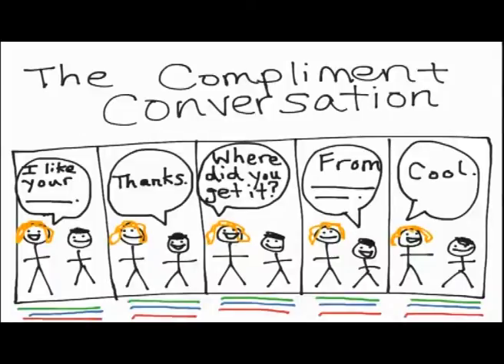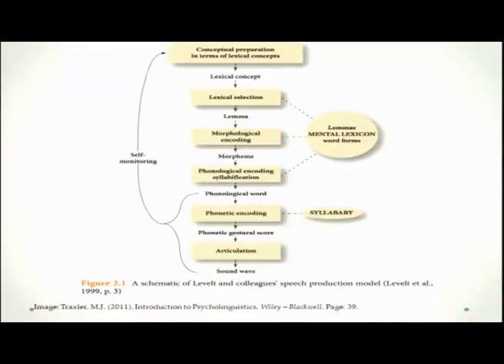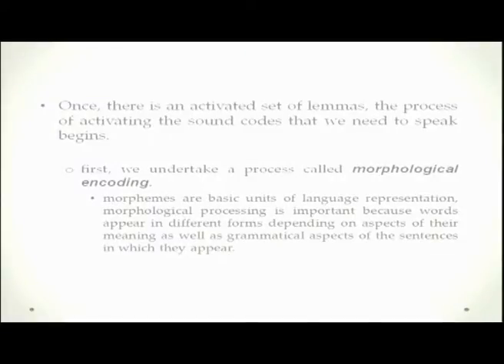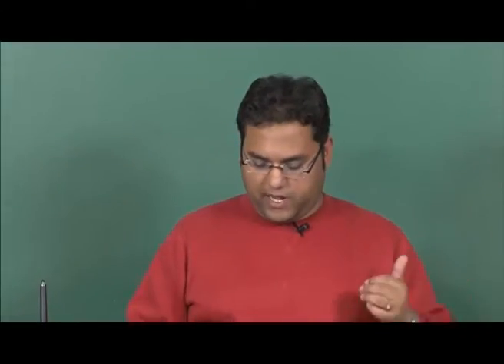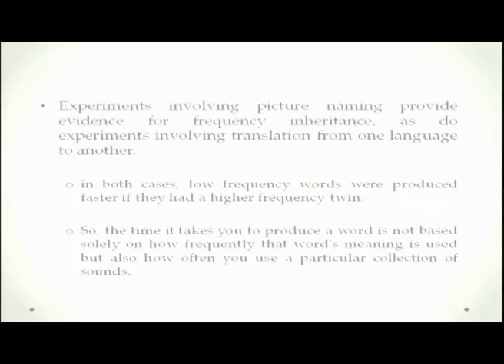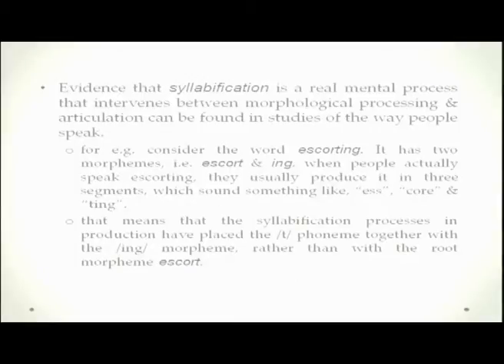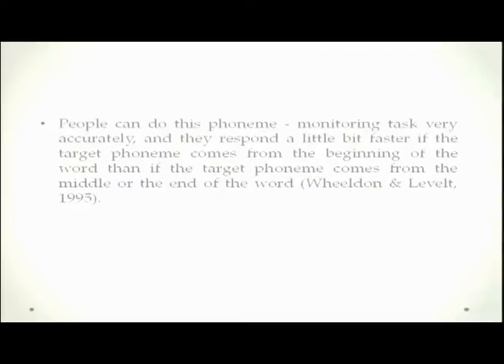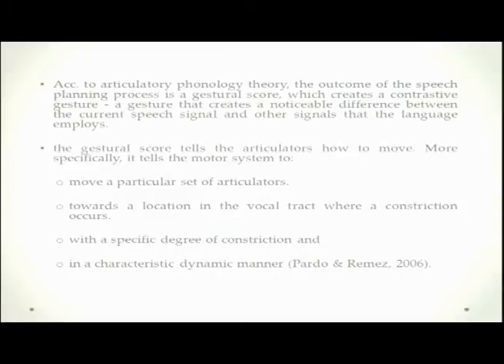Language Production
Subject: Philosophy
Courses: Advanced Cognitive Processes